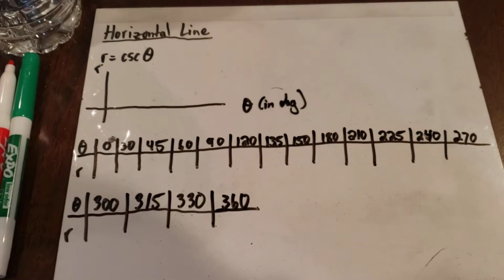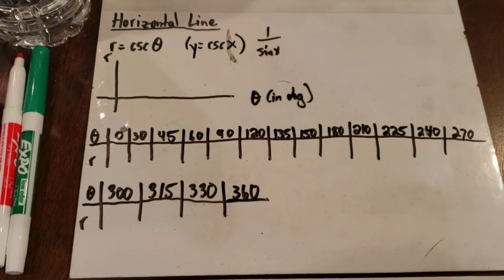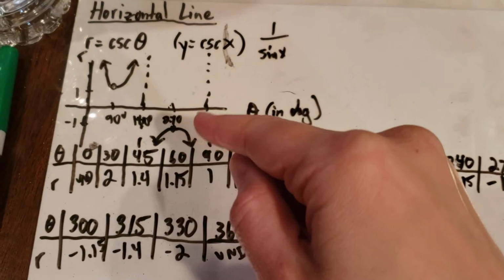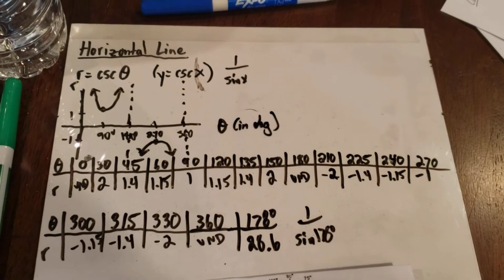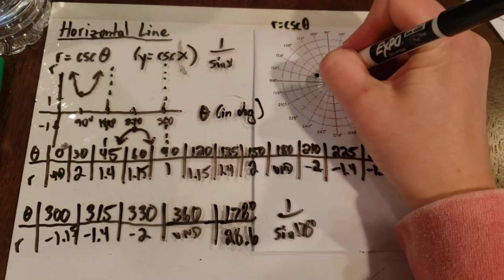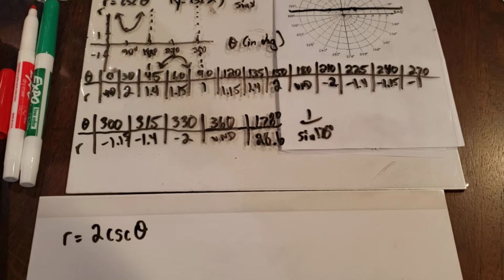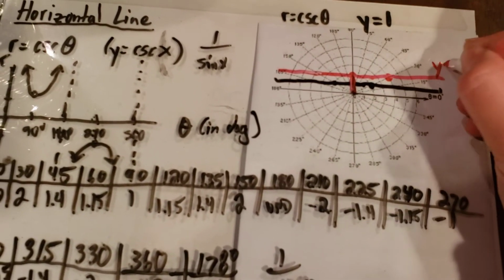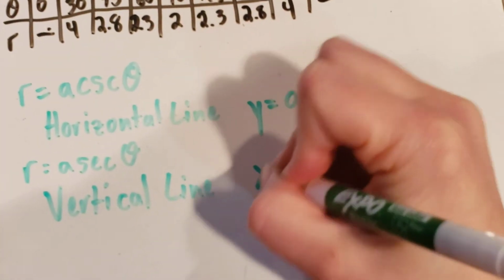Polar Curves Horizontal and Vertical Lines Part 2 of 2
Explore polar equations that create horizontal and vertical lines